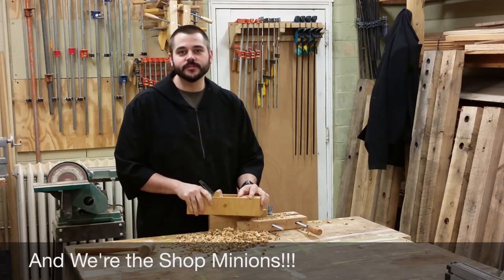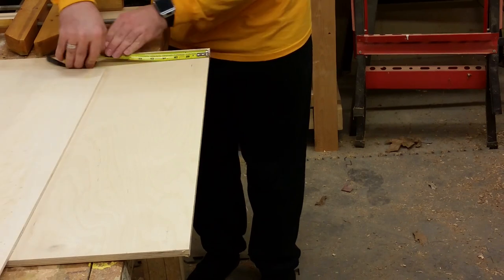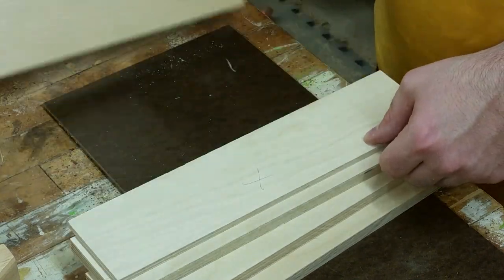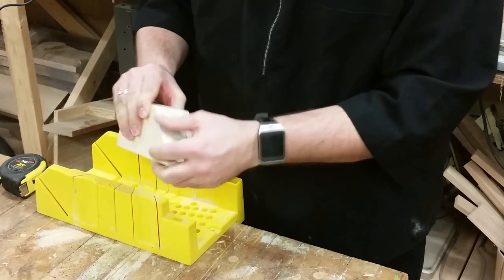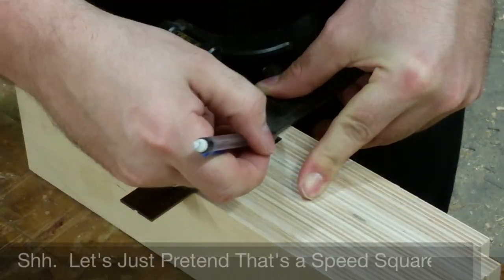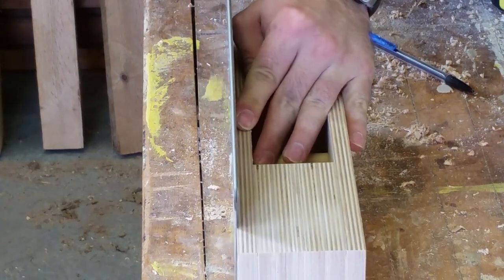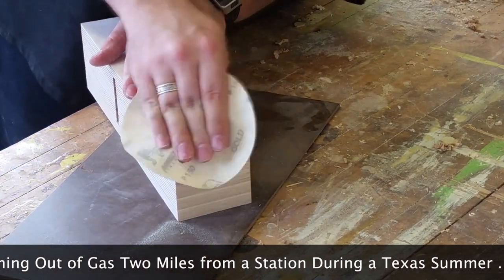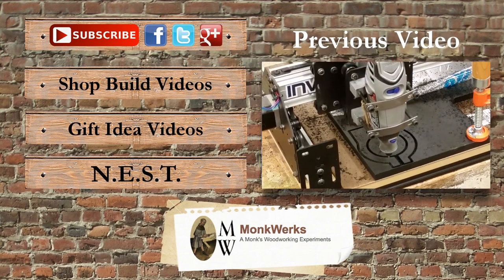Plywood Bench Plane: Limited Tools Build (MonkWerks)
It’s Get Woodworking Week 2015! This is a great event put on by woodworkers every year to share our passion with others.  One of the impediments that many people complain about is the cost of tools.  In reality that does not need to be the case, nor does that mean that you need to have poor quality tools.  The key is building your own tools.  And so last year, I thought the best way that I could help was to show people how to do just that.  You can check out my Wooden Hand Screw Clamp video from last year This year I decided to focus on the step before gluing, which is flattening so I will be demonstrating how to make a 12” bench plane.  I will be using only tools and materials that most people will already have around the house for maintenance and providing greater direction than my normal videos.  Now it is time to see how plywood can be turned into a fully functional, precision, hand tool.

You can visit Tom Iovino’s website (Tom’s Workbench) for more information on this year’s Get Woodworking Week

Special thanks to Jon Sayles for his free recordings of Early and Renaissance Music